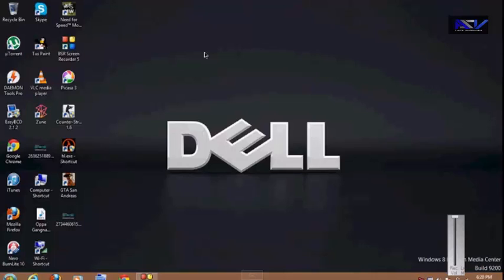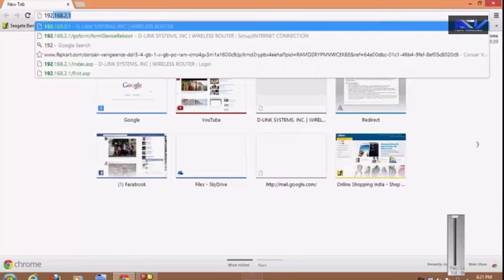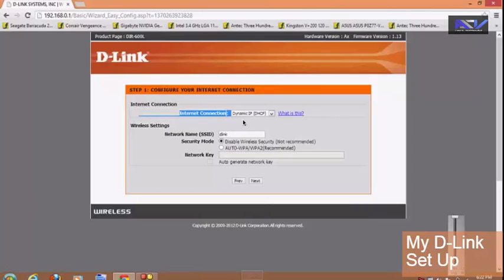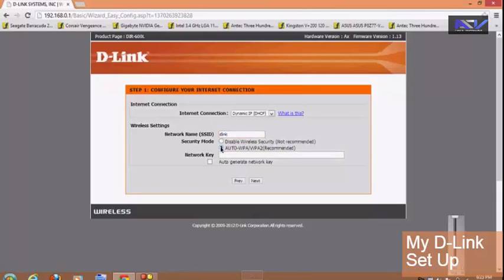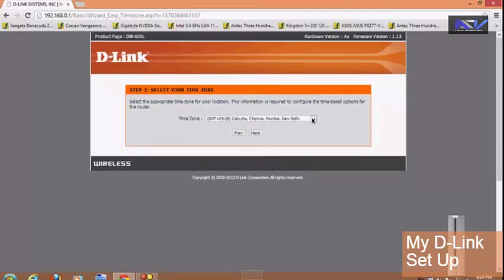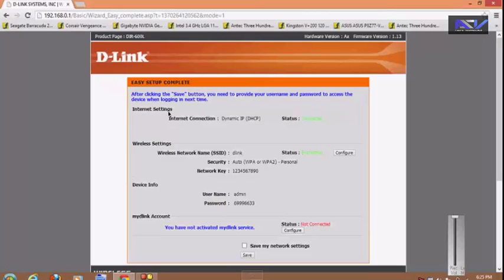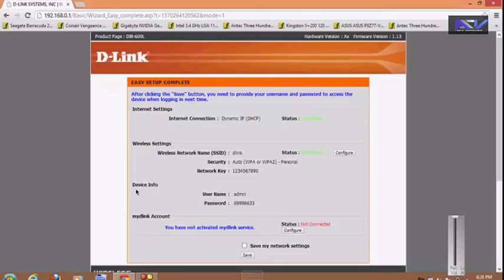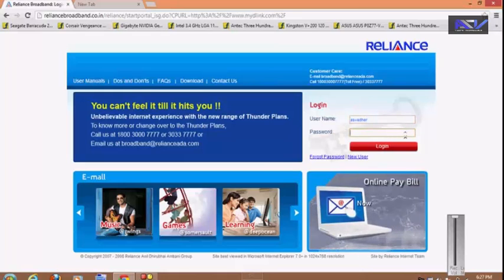How to setup Dlink wifi router